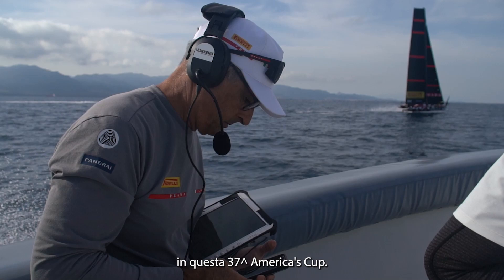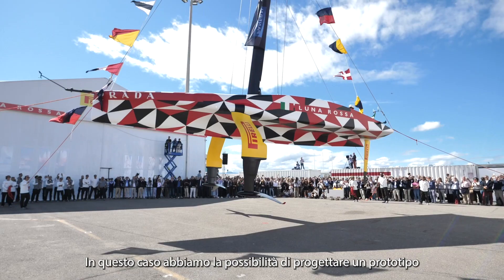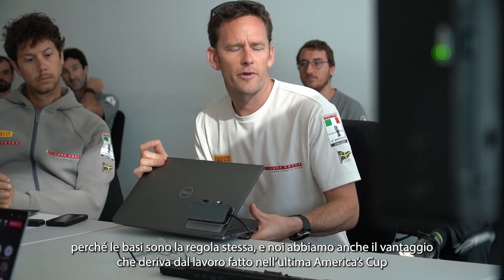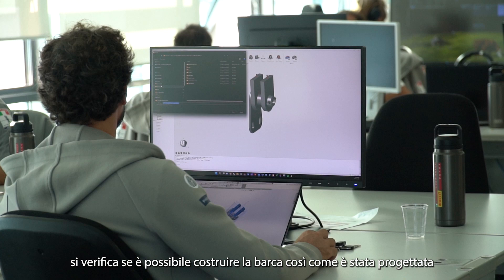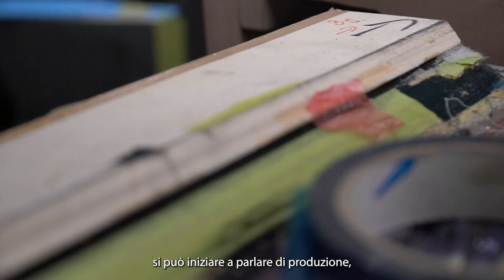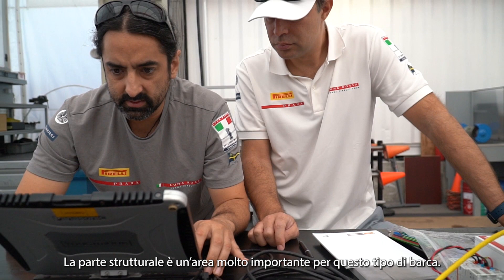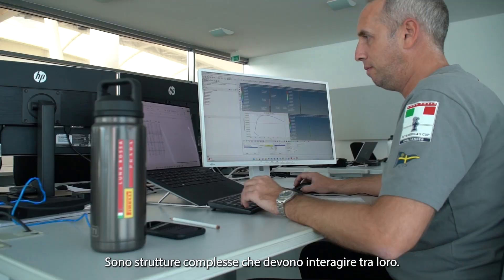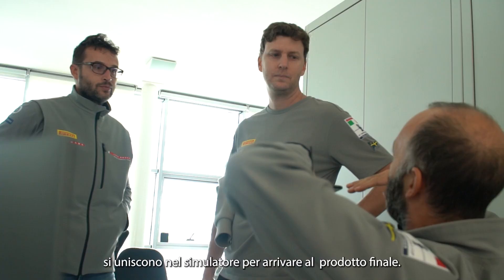IL PROTOTIPO HOME-MADE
Come nasce e chi c’è dietro la barca ideata e costruita alla base di Cagliari.
Il responsabile del design team di Luna Rossa Prada Pirelli, Horacio Carabelli, coordina un pool progettuale formato da circa 14 dipartimenti (architettura navale, meccatronica, ingegneria strutturale, VPP, simulatore, ecc), ciascuno dei quali è composto da cinque/sei persone che fanno riferimento a un head of department.
How it was born and who is behind the boat designed and built at the Cagliari base.
The head of the Luna Rossa Prada Pirelli's design team coordinates a design pool consisting of 14 departments (naval architecture, mechatronics, structural engineering, VPP, simulator, etc.), each of which counts five to six people reporting to a HOD